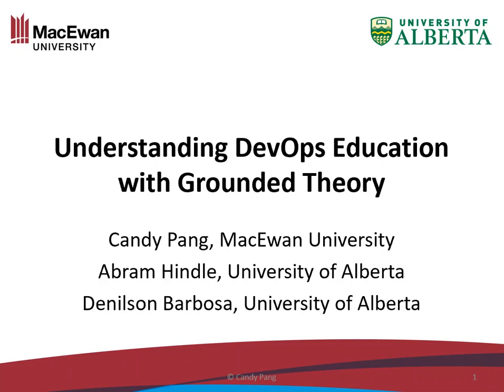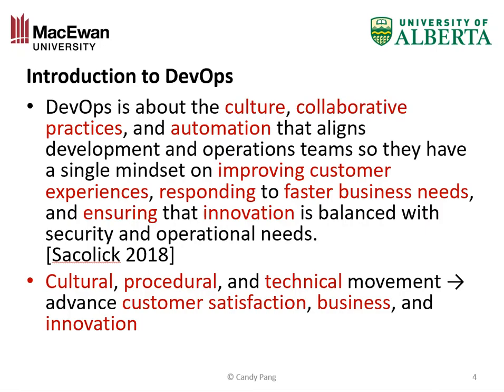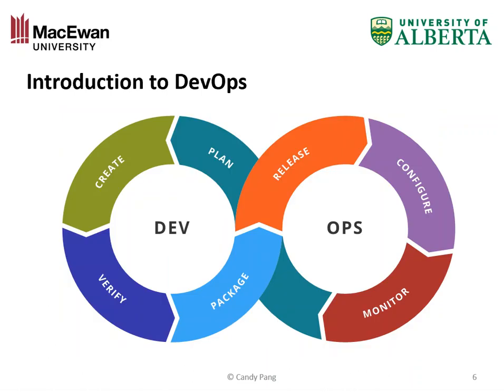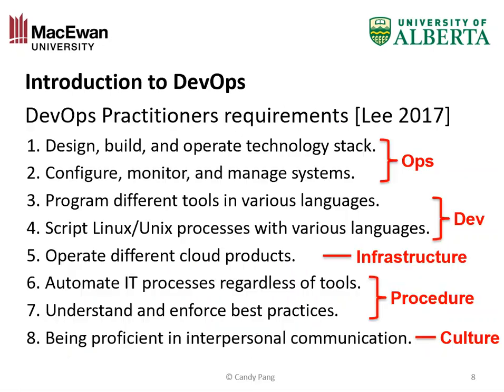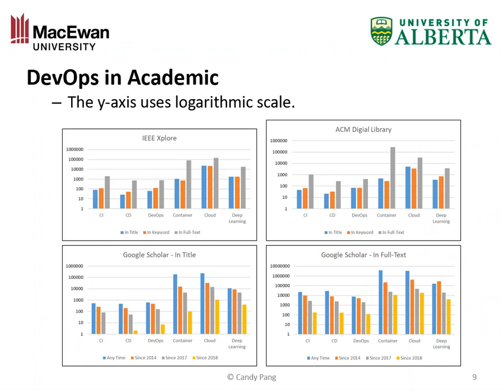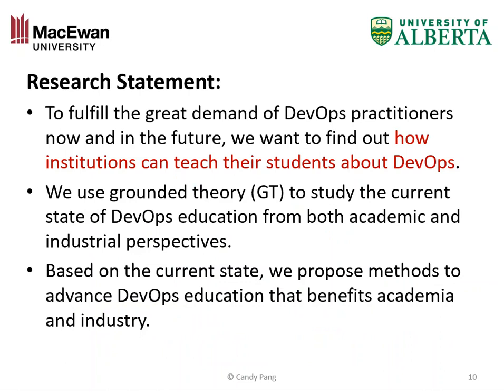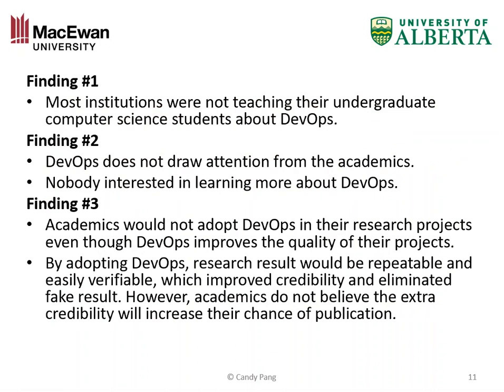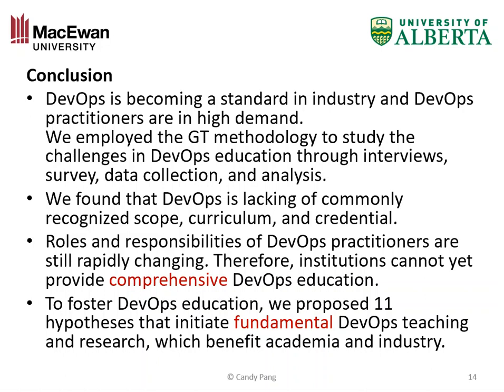Understanding DevOps Education with Grounded Theory